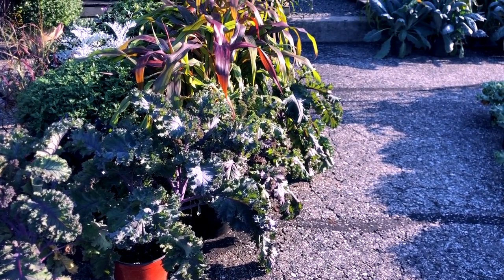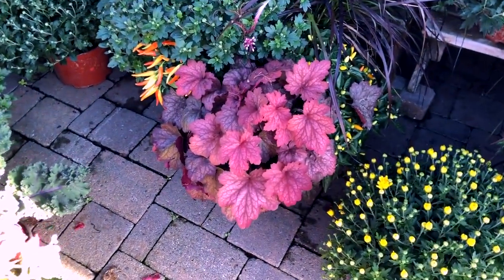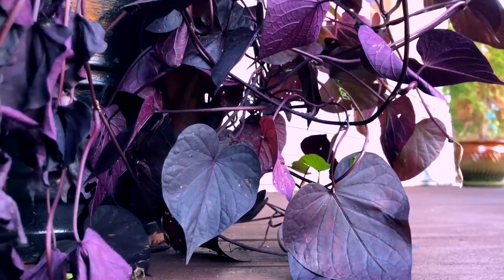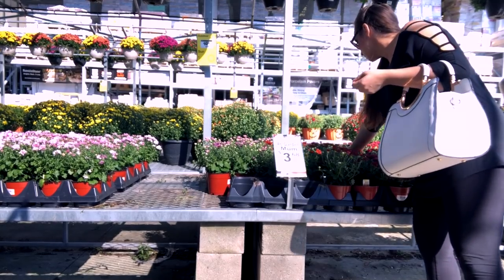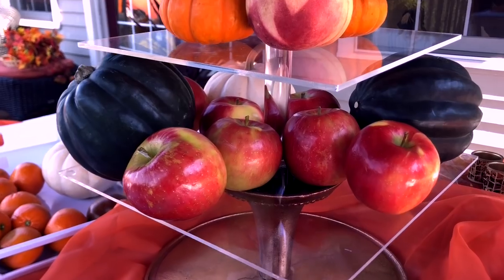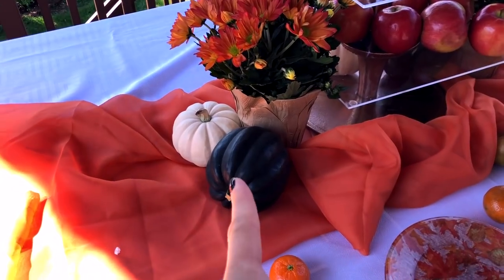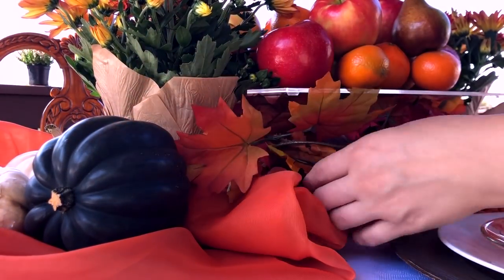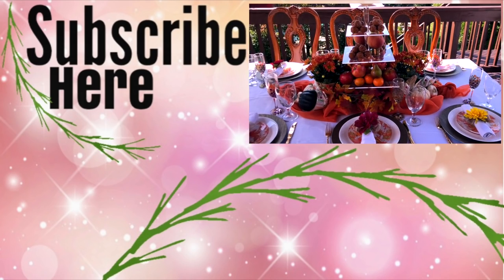Outdoor Fall Decor and Dining | Outdoor Fall Tablescape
I filmed this Outdoor Fall Floral Decor and Fall Dining Table Tablescape a couple weeks ago when we were celebrating my mom's birthday, but hopefully you guys can still enjoy it and be inspired. Happy Saturday!! XOXO ~ Rebecca
Spillproof White TABLECLOTH
My 8 FOOT White Table COVER
My 6 FOOT White Table COVER
Acrylic Cupcake Display Stand
White Corelle Dishes
Outdoor Dining Set

EQUIPMENT I USE:
MacBook Pro
Diva Ring Light

🍁 STUNNING Fruit Veg Fall Tablescape